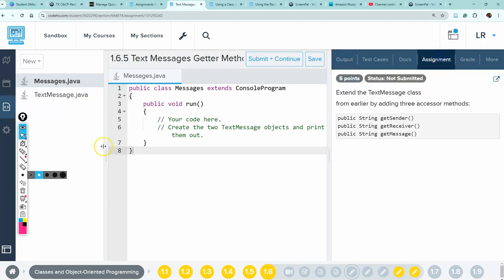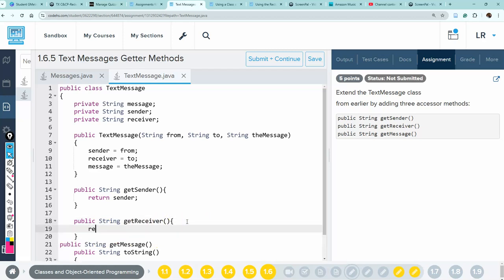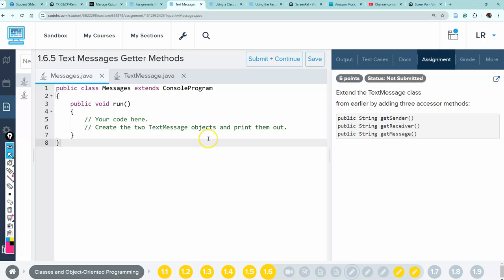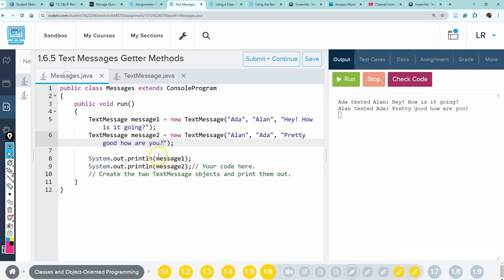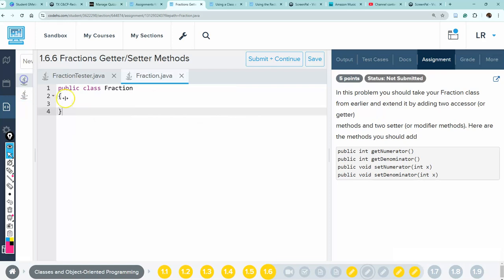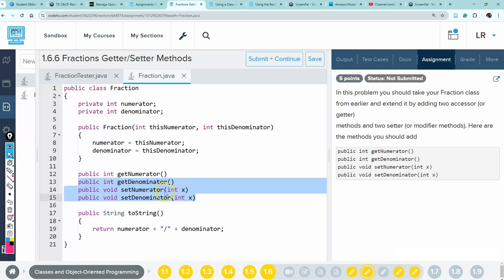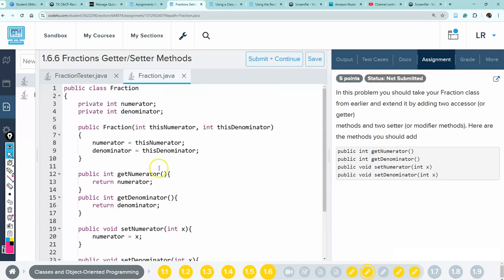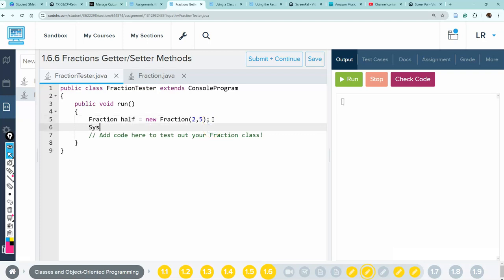CHS 1 6 5 Texts and 1 6 7 Fractions